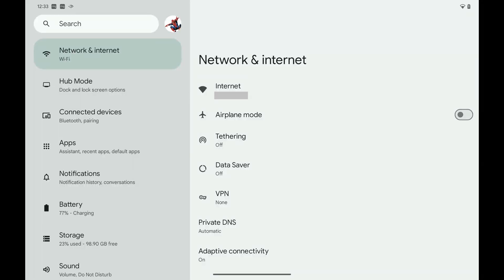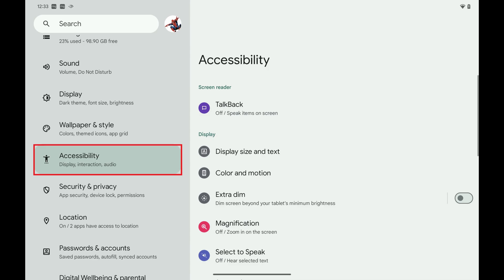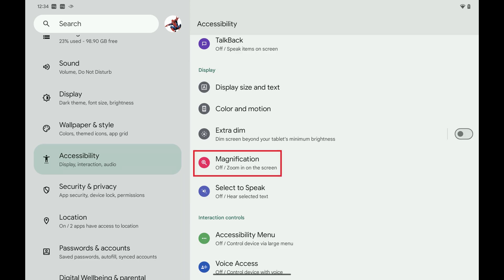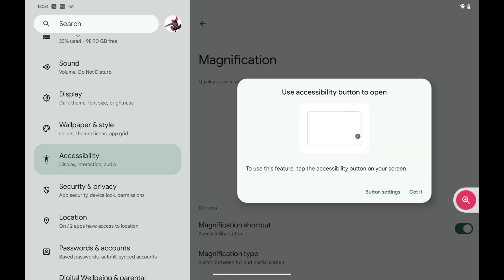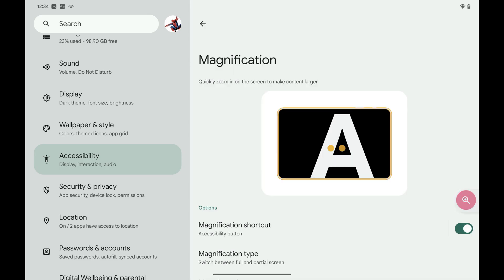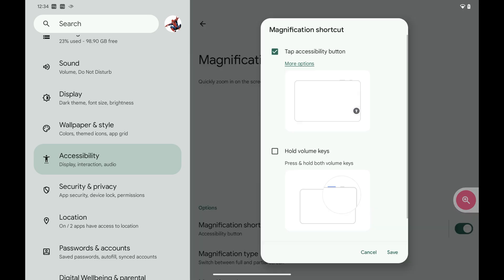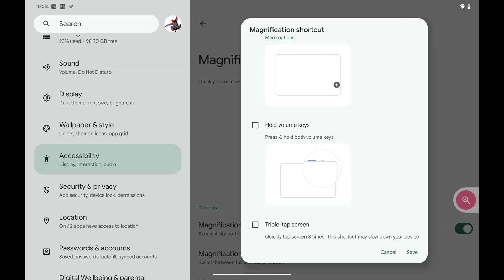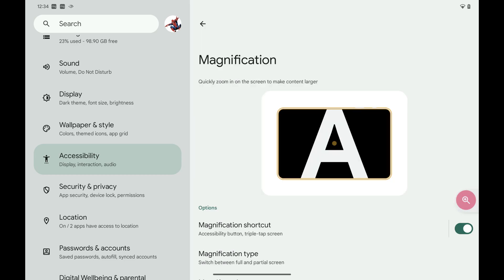How to Turn On Triple Touch Zoom on Android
In this video I'll show you how to turn on the triple-touch zoom feature on your Android device.

Timestamps:
Introduction: 0:00
Steps to Turn On Triple Touch Zoom on Android: 0:36
Conclusion: 1:49

Video Transcript:
The triple-touch zoom feature on Android is incredibly useful for anyone who needs a closer look at their screen, whether it’s for reading small text, viewing detailed images, or simply making your phone easier to use. Triple-touch zoom can be a game-changer for those with visual impairments or anyone who wants to enhance their accessibility options. So, if you’re ready to make your Android device more accessible and user-friendly, let’s dive right into it.

Step 1. Tap to open the Settings app on your Android device. The Settings screen opens.

Step 2. Scroll down this menu and then tap "Accessibility." Accessibility options are displayed.

Step 3. Scroll down to the Display section, and then tap "Magnification" in this section. Magnification options are shown.

Step 4. Tap to toggle on "Magnification Shortcut." A window pops up letting you know that you'll now see a magnification button on your Android device screen, and you just need to tap it to view items with magnification. Tap "Got it" to close this window.

Step 5. Now tap "Magnification Shortcut." A window pops up with options for how the shortcut will work.

Step 6. Scroll down this window and then tap "Advanced" to see additional magnification options.

Step 7. Tap to place a check mark next to "Triple-tap Screen" and then tap "Save." Going forward whenever you quickly triple tap anywhere on your Android device screen, you'll zoom in 3x on that area.